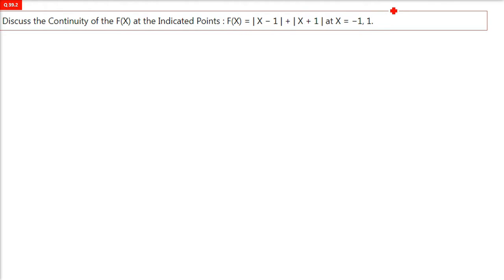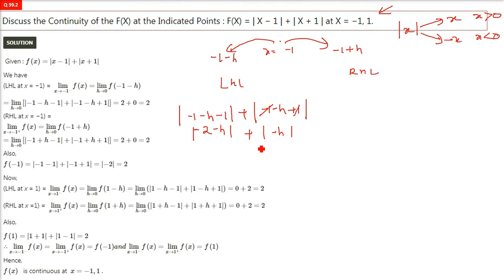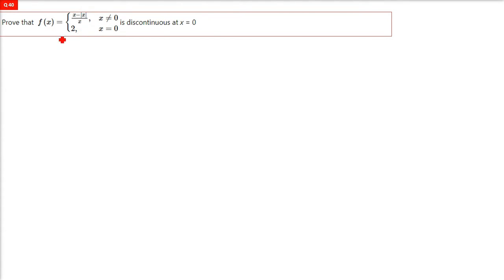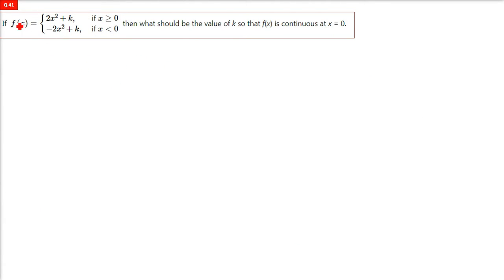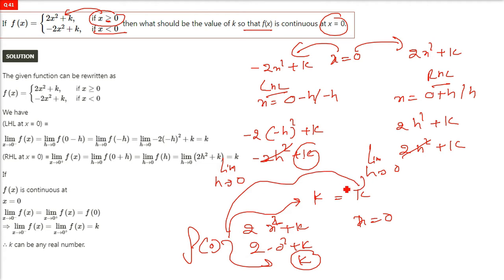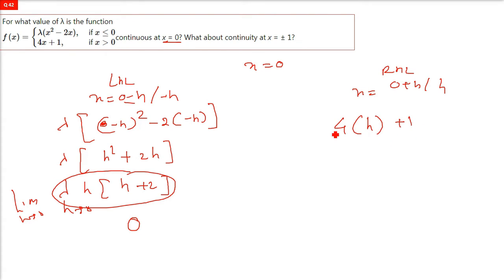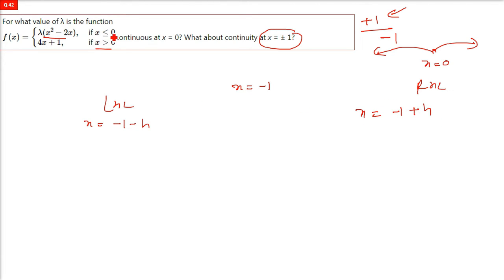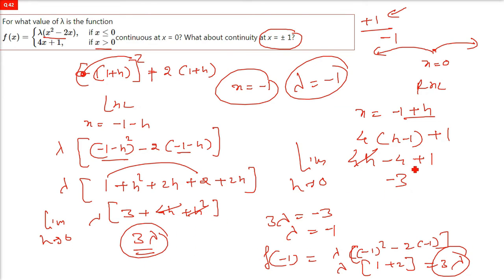RD SHARMA SOLUTIONS CLASS 12 Chapter 9 Continuity Exercise 9.1 Part 9